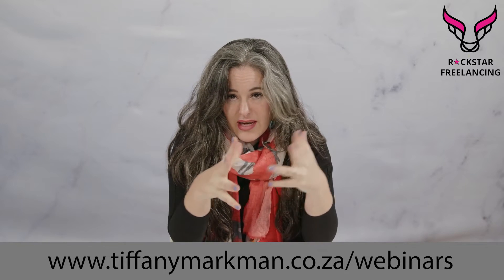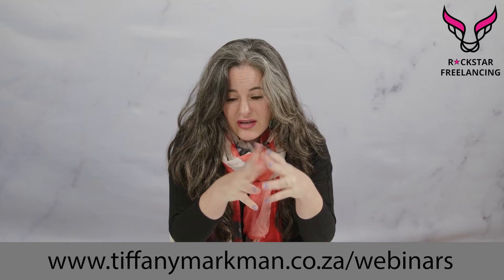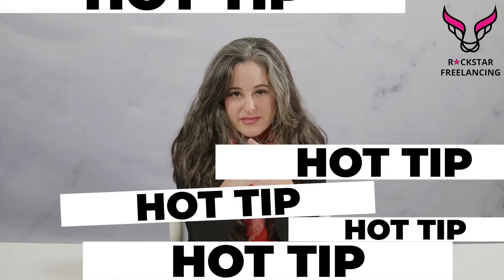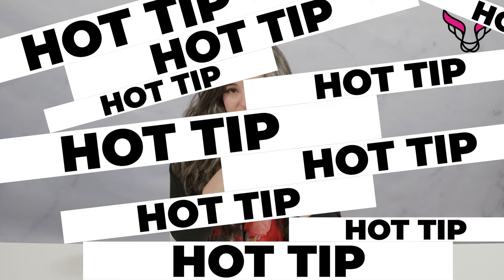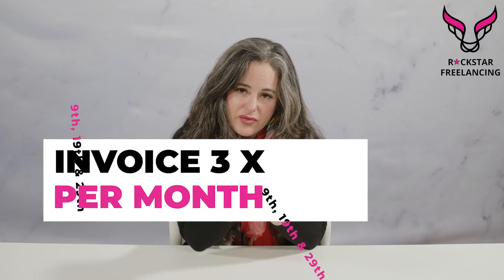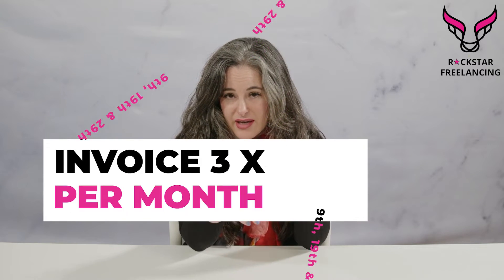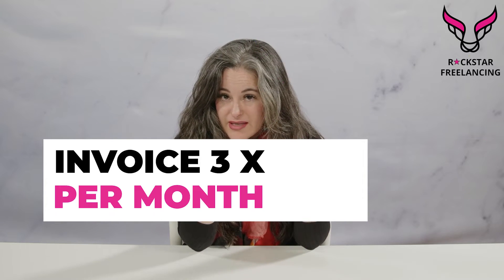Get Yourself Paid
I don’t know about you, but my kid’s school doesn’t accept payment in promises. So let’s talk about the not-so-subtle art of getting paid.